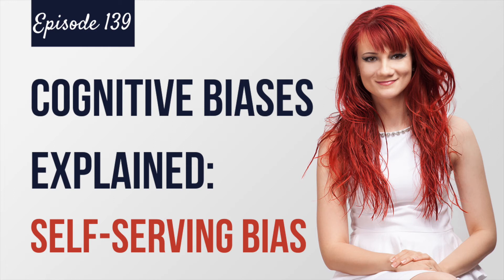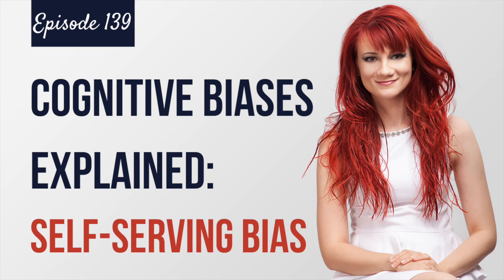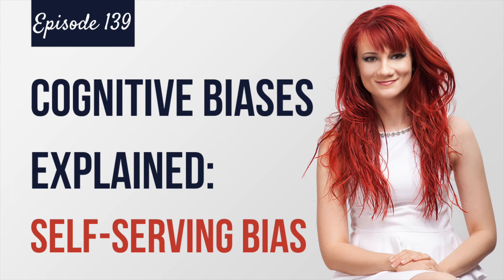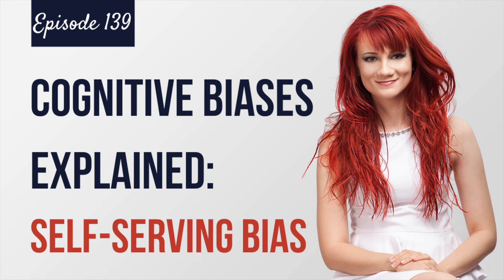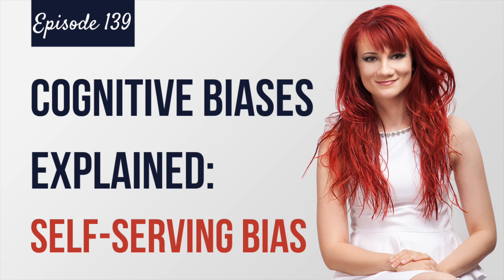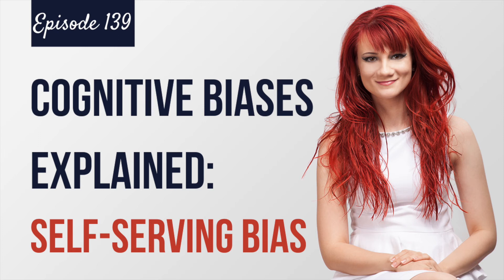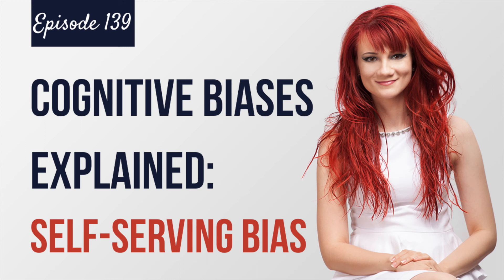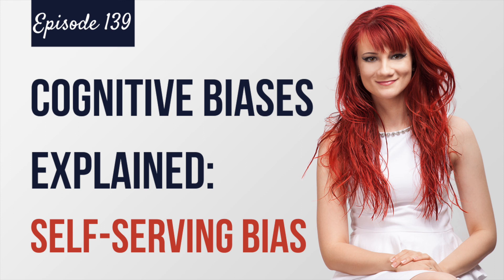COGNITIVE BIASES EXAMPLES - Self Serving Bias Psychology | The Simplify Your life Podcast - Ep. 139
In today’s podcast episode, I’m going to share with you cognitive biases examples. And we’ll specifically dive deeper into one of the most common cognitive distortions called self-serving bias.

I upload weekly podcast episodes + educational videos on personal development. ♡

R E S O U R C E S    M E N T I O N E D

⚜️ Enrollment is Currently Closed!

✔ MacBook Pro 13'' (2020)

✔ Canon EOS M50 Mirrorless Camera

✔ Canon 15-45mm f/3.5-6.3 IS STM Lens

✔ SanDisk SD Memory Card 128 GB

✔ Blue Yeti Microphone

✔ Zoom H1N

✔ Neewer Softbox Lights

✔ K&F Concept Tripod

✔ Bluetooth Remote Shutter

Hi! I'm Simona, a certified Life Coach and Relationship Coach for women, thanks for stopping by! If you want my professional help, sign up for the waitlist

Coach Simona is a participant in the Amazon Services LLC Associates Program, an affiliate advertising program designed to provide a means for sites to earn advertising fees by advertising and linking to Amazon.com, Amazon.co.uk, and Amazon.de.